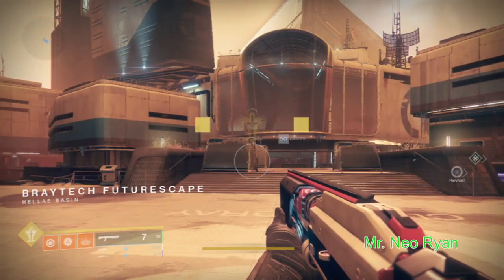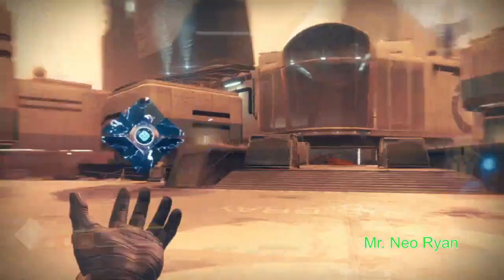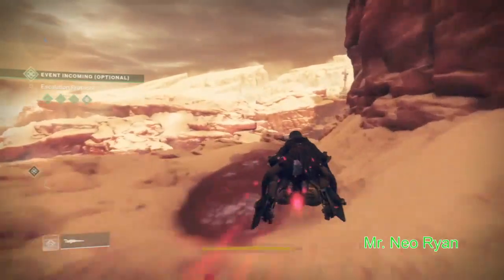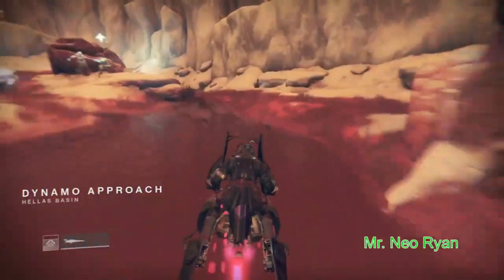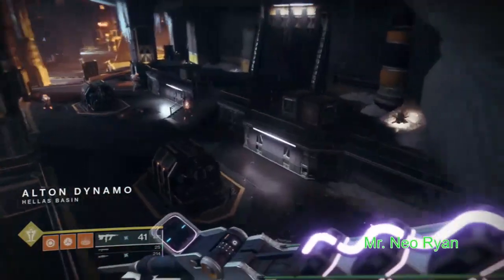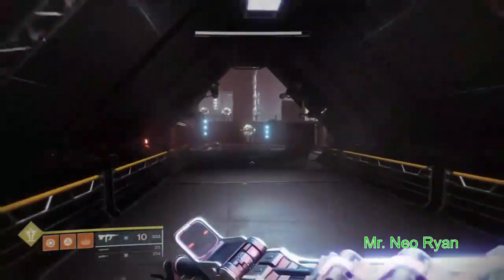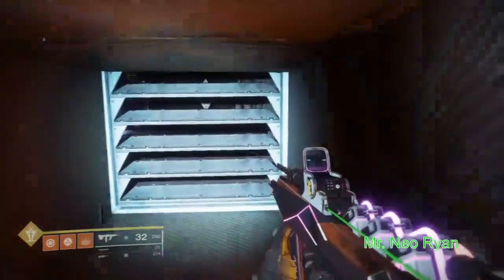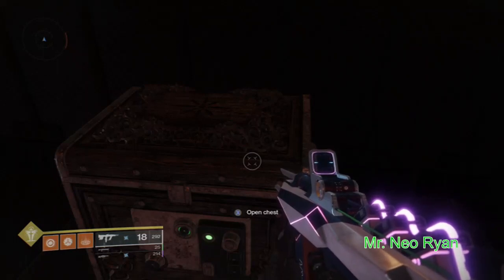Alton Dynamo on Mars Lumina Quest Chest Location | System Poistioning Device - Destiny 2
System Poistioning Device - Alton Dynamo on Mars | Lumina Quest Chest Location | Destiny 2 -- Watch live